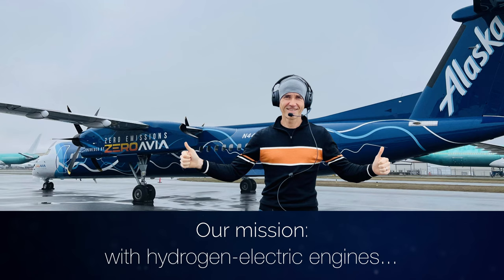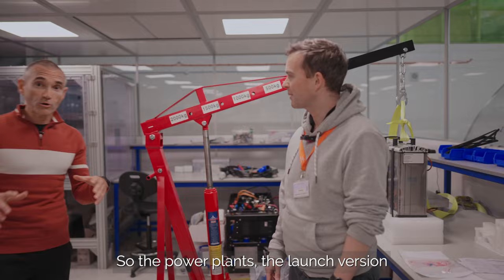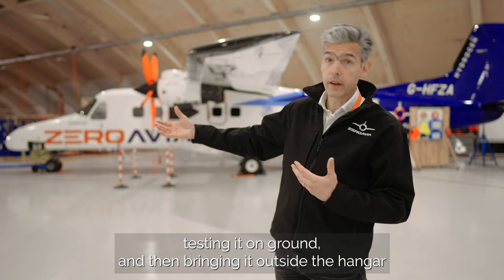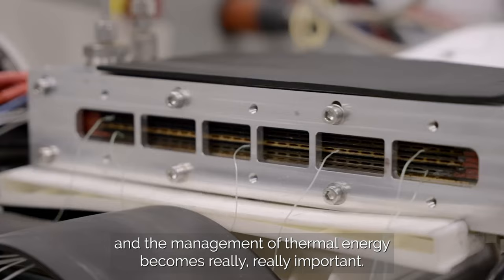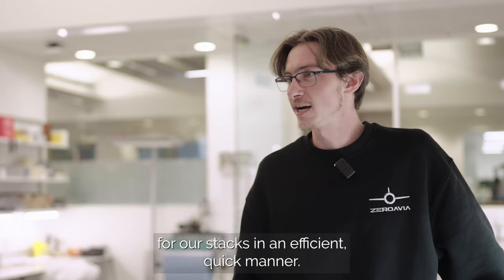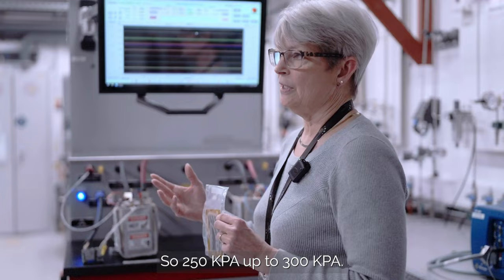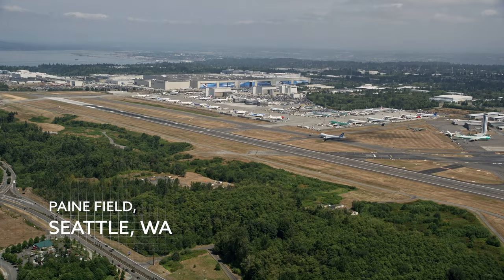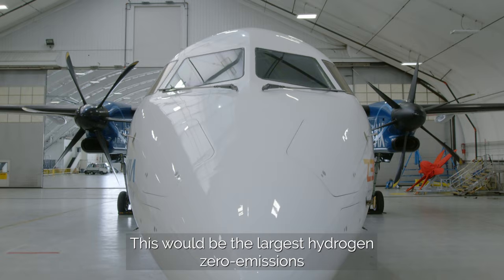ZeroAvia - Innovation Across Our Locations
ZeroAvia is leading the charge in accelerating innovation across North America and Europe. ✈️

Watch to see where the magic happens:

📍Cotswold Airport, Kemble
At our thriving R&D Facility in Cotswold, we are building the first of its kind Hydrogen Airport Refuelling Ecosystem (HARE). It is also home to the Do228 testbed aircraft.

📍Discovery Park, Sandwich, Kent
We are pushing boundaries and making unprecedented deep tech breakthroughs in Sandwich through the manufacturing and testing of our HTPEM systems.

📍Hollister
Hollister is where it all began, and remains a critical testing facility and home to the mighty HyperTruck!

📍Paine Field, Seattle, WA
We are developing electric propulsion systems for scaling zero-emission flight in Paine Field. It is also home to our program to retrofit a 76 seat, Dash 8-400 Aircraft with Alaska Airlines.

We are building the future of zero-emission aviation at ZeroAvia!

VC: Floating Harbour